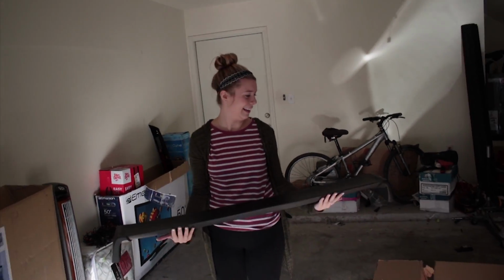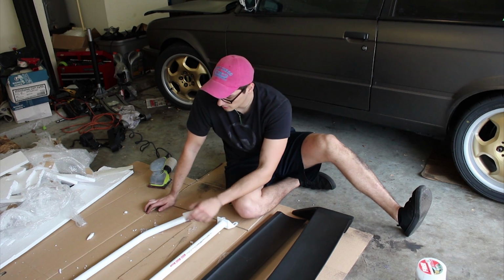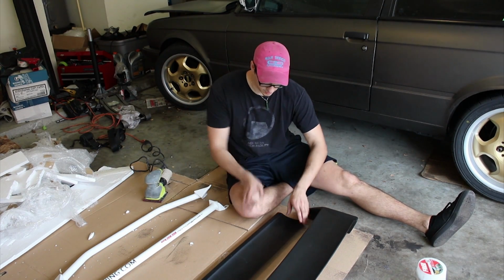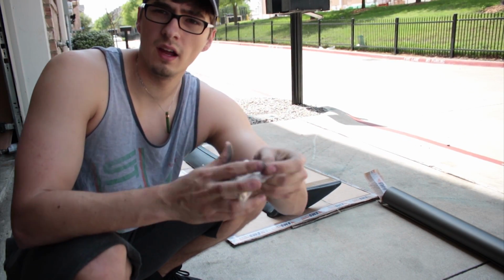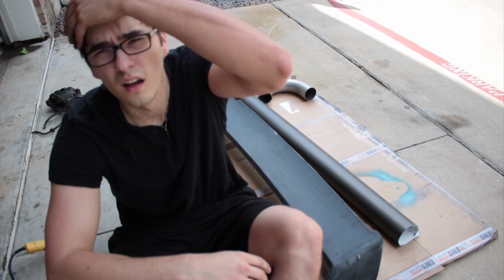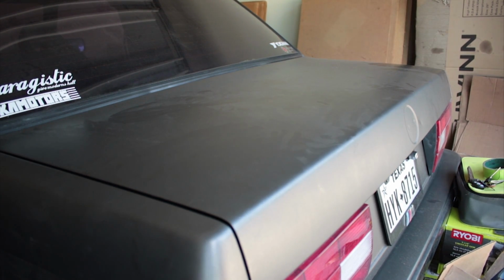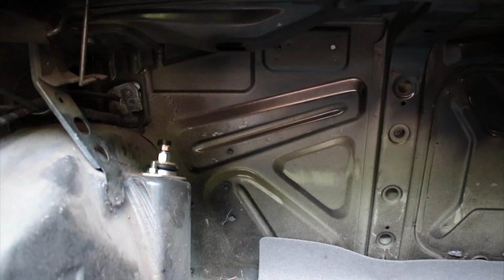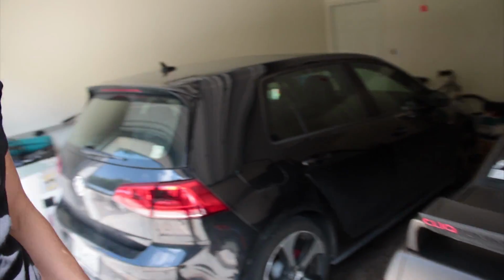Turbo BMW E30 Build: Part 23 | Evo Wing and Rear Strut Brace Install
After over a month absence Eurogarage is back!
Cliqtuning.com sent me this wing to toss on the turbo 30 and I have to say it looks incredible!
Additionally I install their rear strut base and announce another giveaway!

Cliqtuning.com
Songs used in order of Appearance
DJ QUAD - Fading
DJ QUAD - Legend ( Instrumental )
DJ QUAD - Motivation
POLARGHST - Shooting Stars